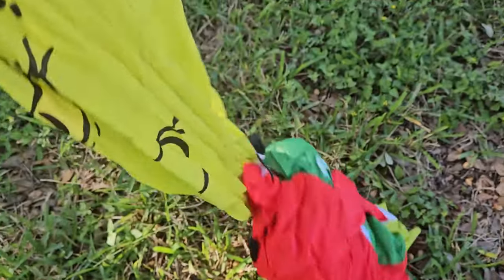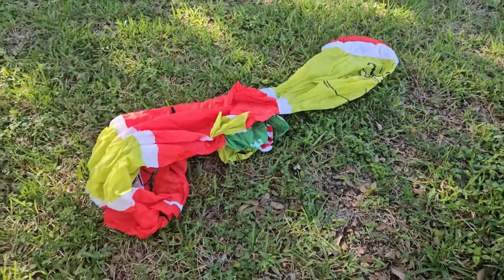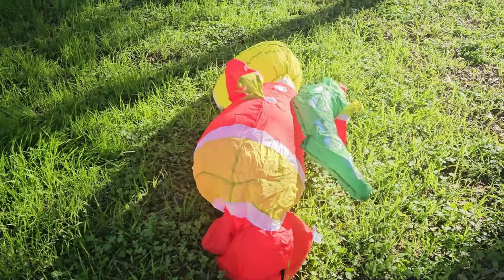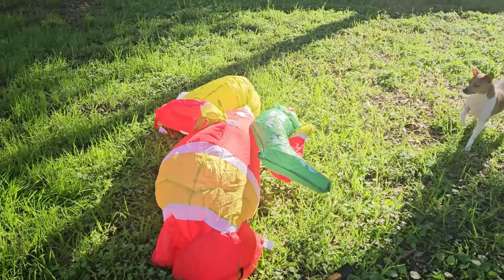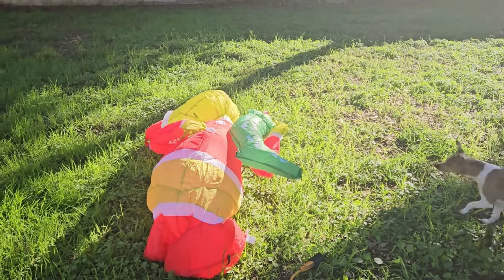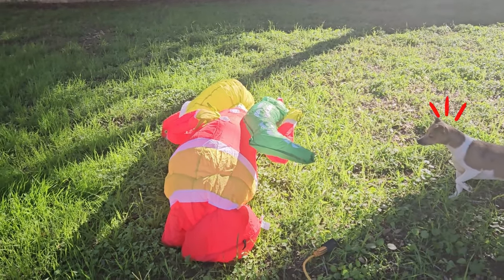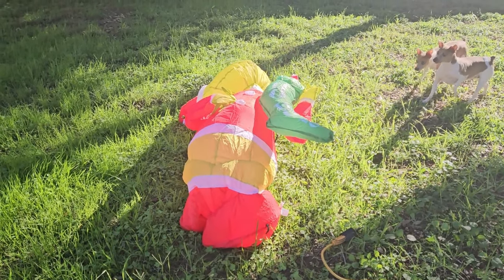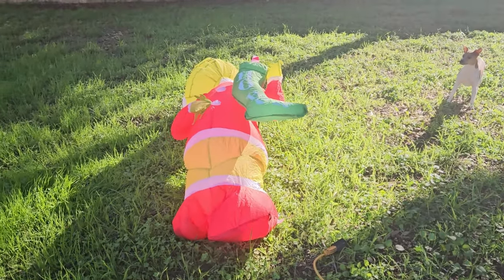Cool Christmas yard decorations.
I found this cool easy inflatable on .

Transcript